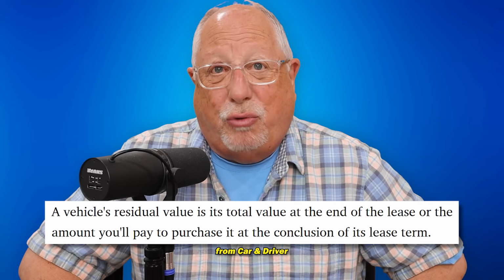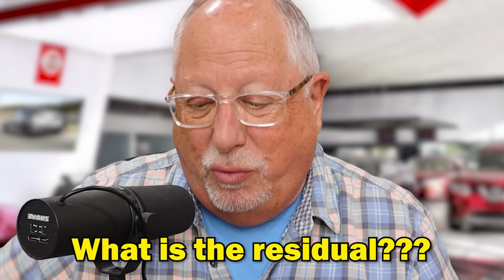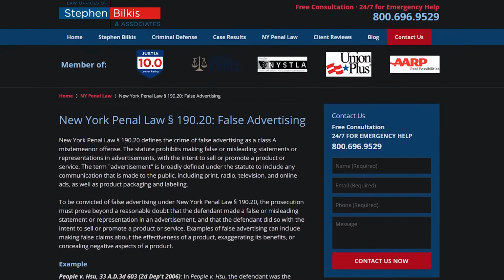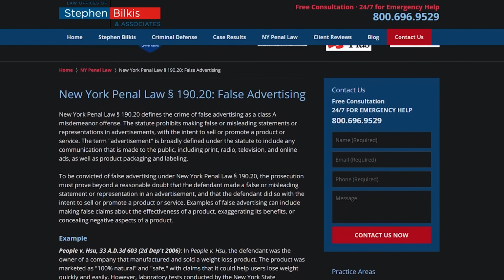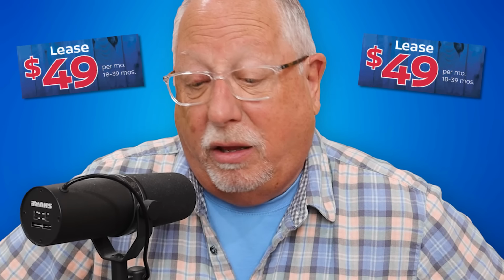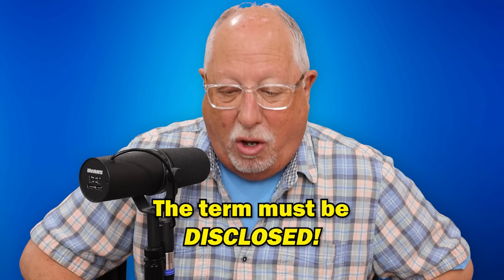Buying a Car GOES TERRIBLY WRONG (Dealer Caught on Camera)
Zach calls up a Nissan dealer in New York to inquire about a too-good-to-be-true lease deal on a Sentra. Will he be able to get all the info he wants? Well, you know what they say about things that are too good to be true...